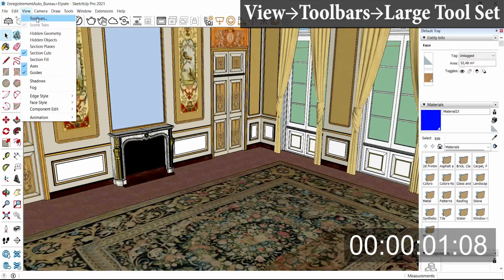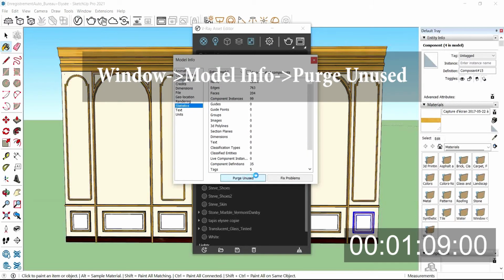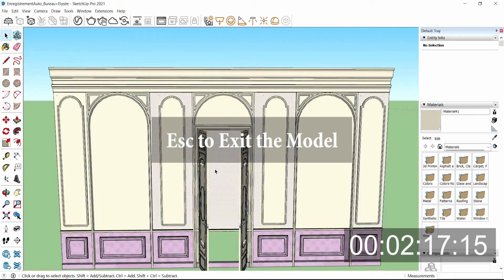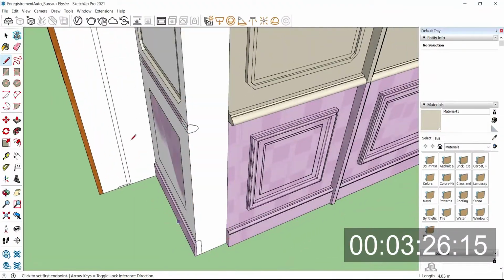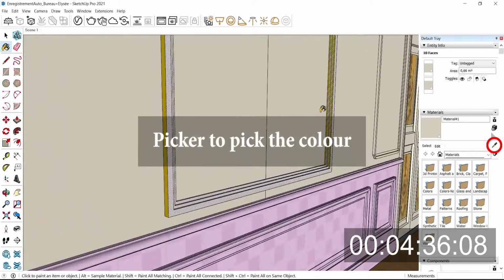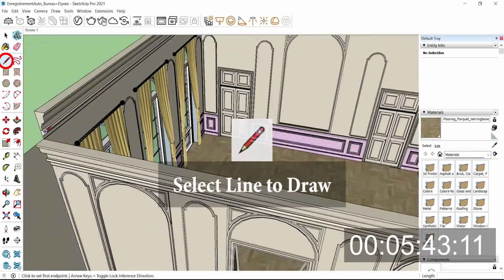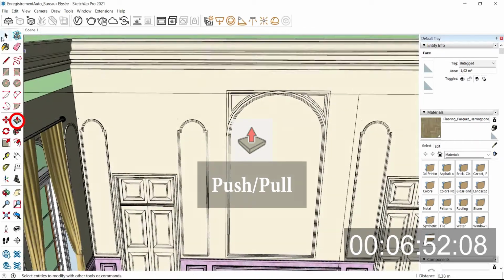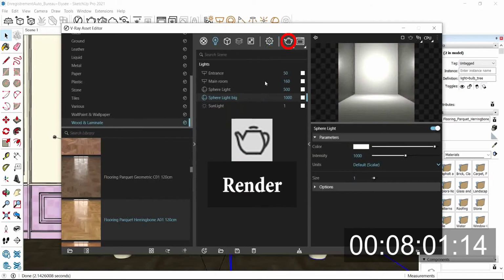STEP BY STEP NEOCLASSIC DESIGN TUTORIAL || SKETCHUP & VRAY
QUICK AND EASY vray for sketchup Neoclassic design tutorial to help complete beginners briefly understand how 3D modeling and rendering works. Links to 3D models that I used for this tutorial can be found below! IT TAKES ONLY 8 MINUTES!!

SOFTWARE – Sketchup 2021
RENDERING ENGINE – V-Ray

vray rendering in sketchup for beginners